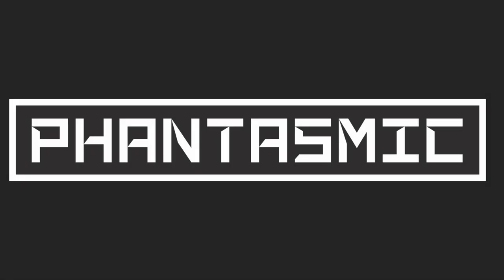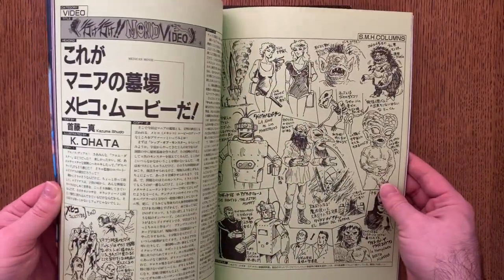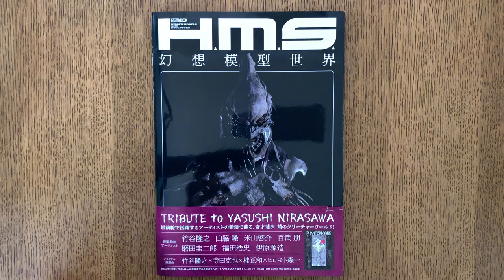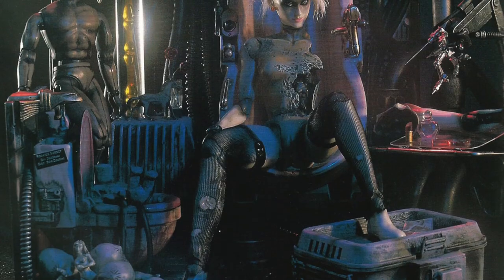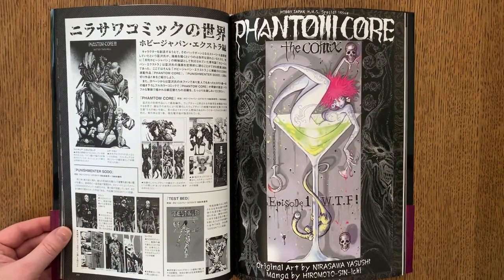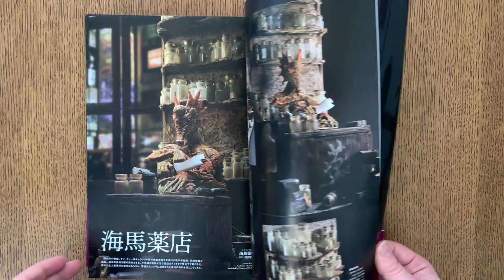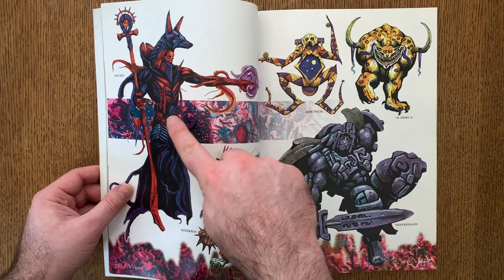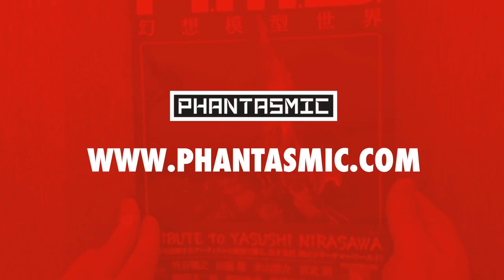HMS: Tribute to Yasushi Nirasawa Quick Read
We take a look at the Tribute to Yasushi Nirasawa art book published by Hobby Japan.